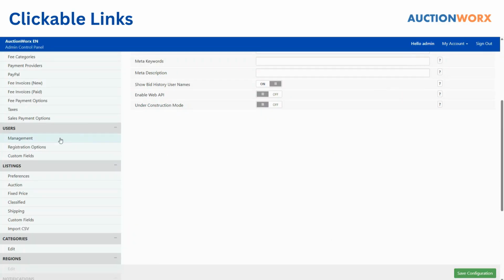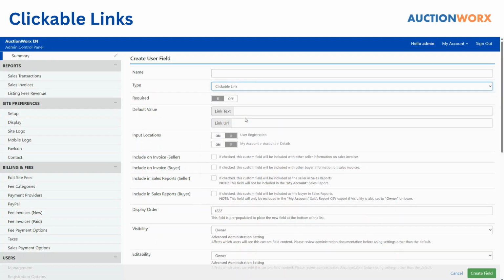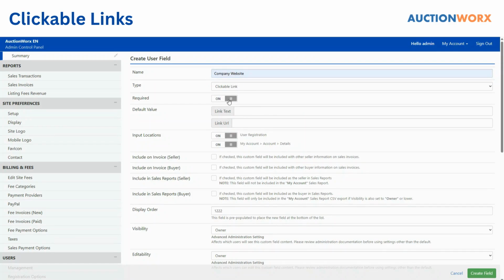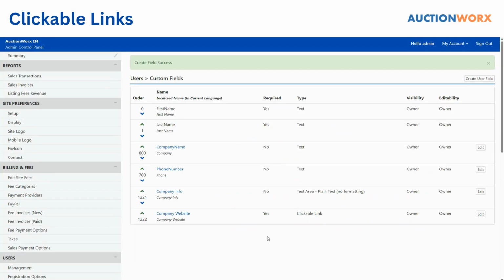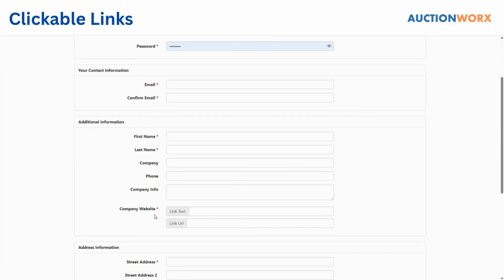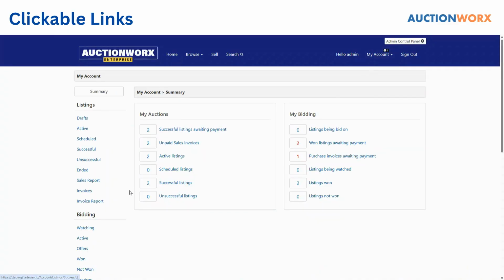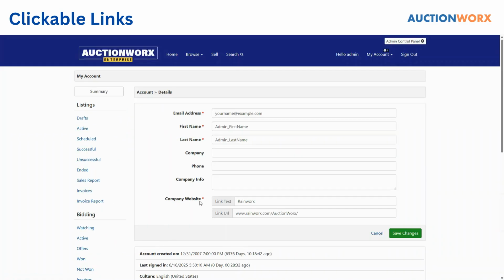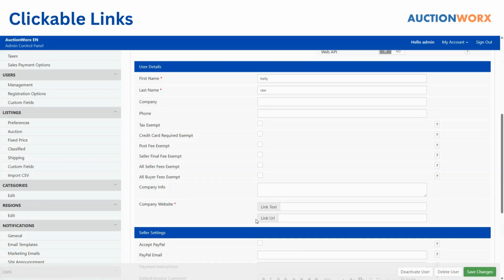How to Add Clickable Link Custom Fields in AuctionWorx 3.6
Maximize your AuctionWorx user profiles! In this quick tutorial, we walk you through how to manage and configure the new Clickable Links custom field feature introduced in AuctionWorx Enterprise v3.6.

Whether you are looking to allow users to link their personal websites, company pages, or social media profiles, setting up custom hyperlink fields in the Admin Control Panel is fast and easy. We'll show you exactly how to create the field, set required parameters, and choose where it displays (User Registration or Account Details).

⏱️ Video Chapters (Timestamps):
0:00 - Introduction to Clickable Links in AuctionWorx
0:13 - Navigating to Admin Custom Fields
0:20 - Creating a New Clickable Link User Field
0:42 - Configuring Display Locations & Visibility
0:51 - Testing the Field on the Registration Page
1:02 - Updating the Link via Account Details
1:12 - Viewing the Custom Link in Admin Settings